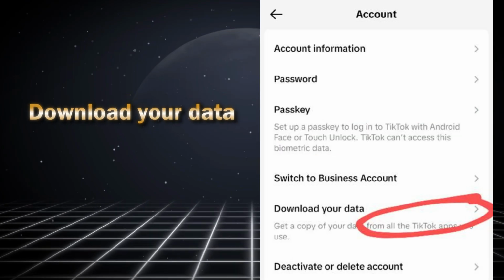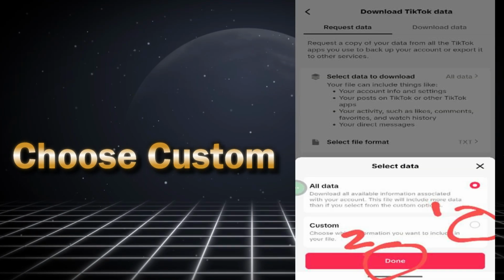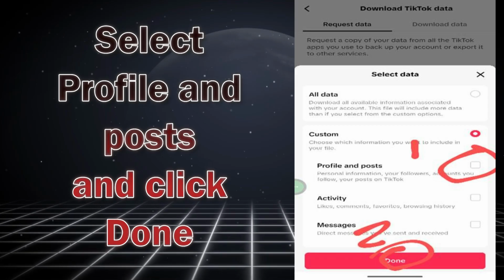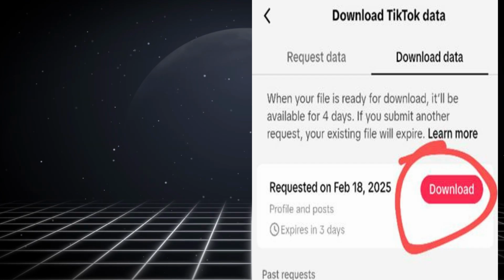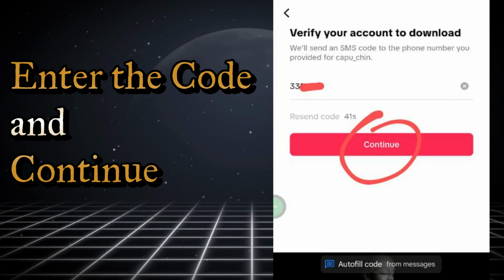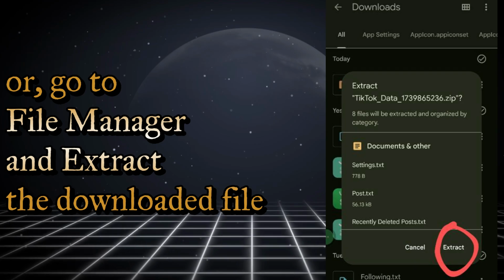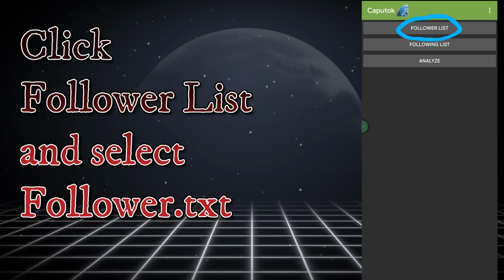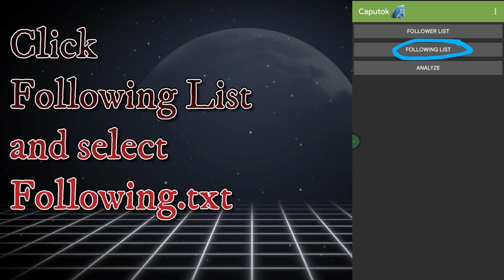Find all who unfollowed you on TikTok in 2025 (tutorial with an app)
Easily find who unfollowed you on TikTok in 2025. Download your data and load them on the Caputok App.
The app is available in Oppo App Market in India, Indonesia, Malaysia, Russia, and many other regions. If you did not see from other region, change regions from Main Settings and you will find it.
Or
Get it on Uptodown, a trusted platform by millions of users
Say No to Scrolling.
TikTok unfollower app.
Unfollow all at once.
टिकटॉक पर सभी को अनफॉलो कैसे करें?
टिकटॉक पर किसने मुझे अनफॉलो किया है, यह कैसे पता करें?